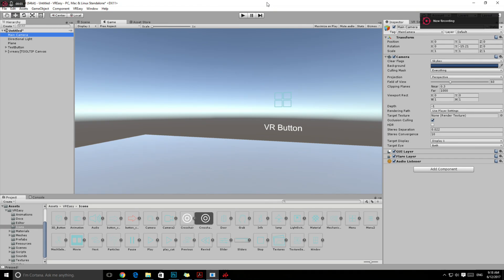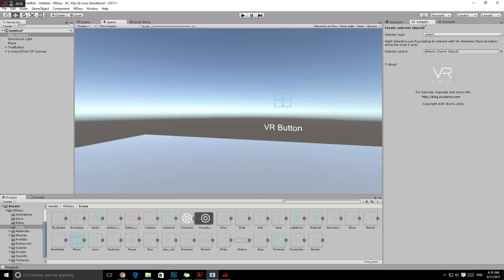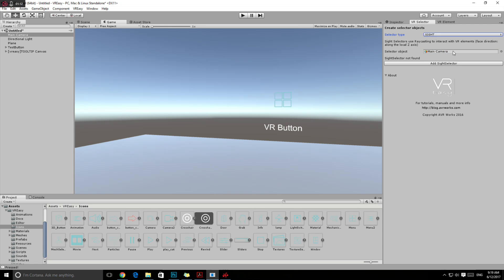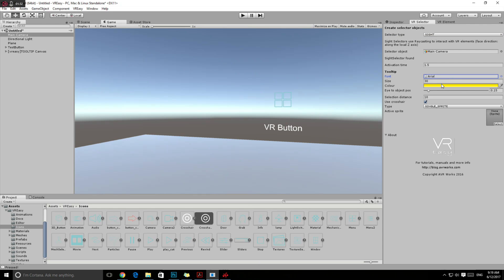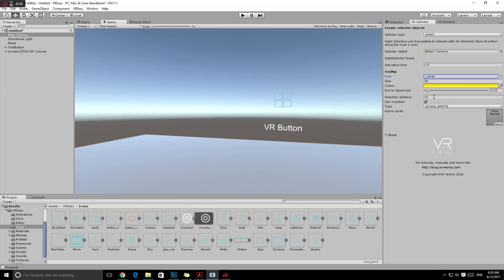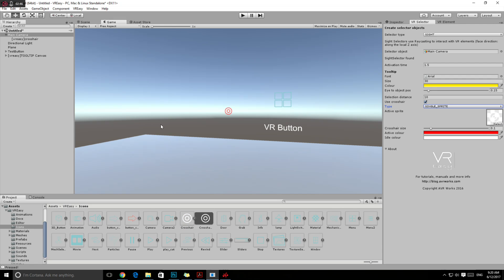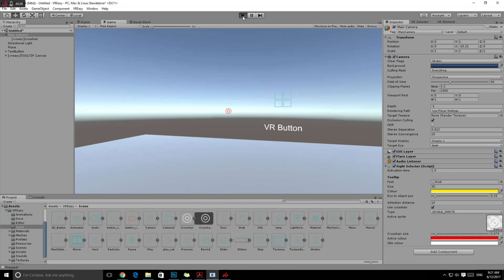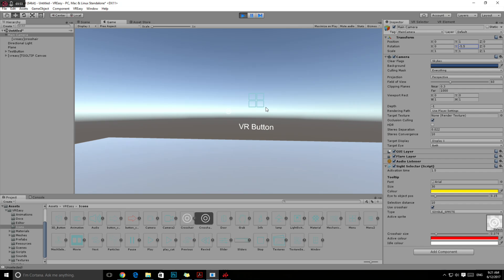Setup Sight Selector with VR Easy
Short video on how to setup your camera with VR Easy so you can interact with your VR Buttons or objects with your sight. This is useful when you are using Google Cardboard, Gear VR, Google Daydream or even HTC Vive or Oculus if you don't want to use your controllers.